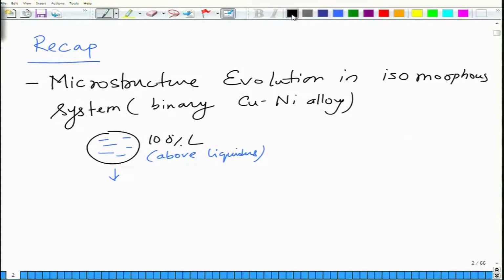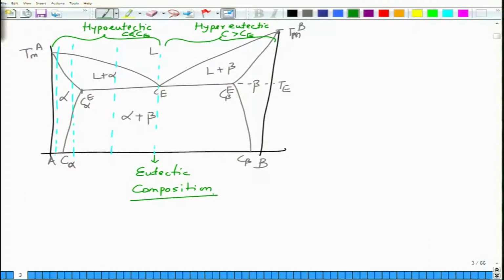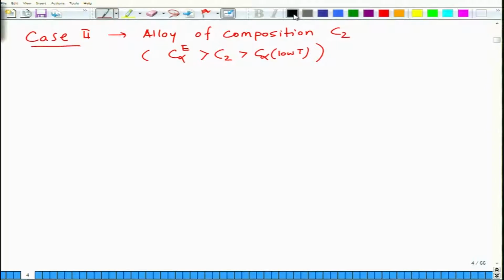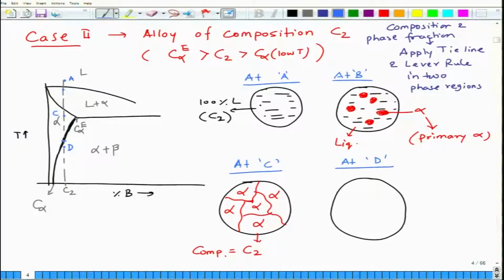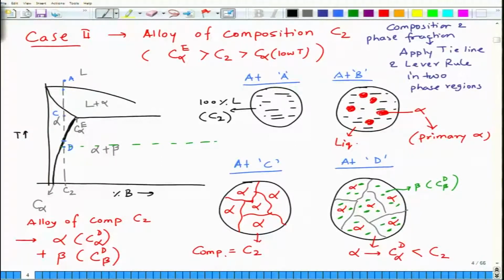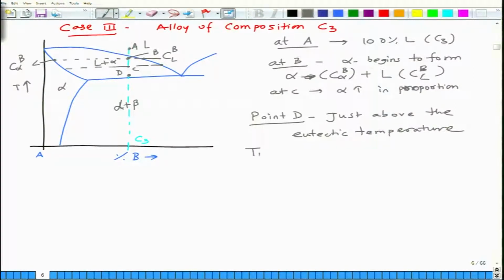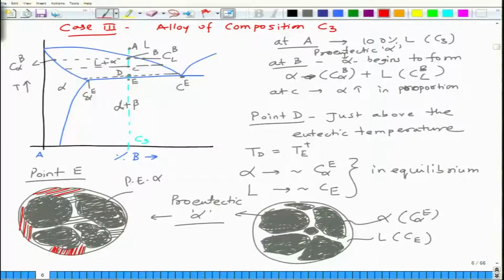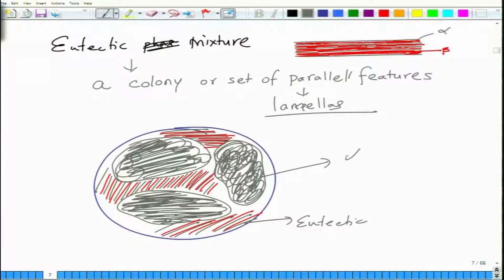noc18-mm20 Lecture 23-Phase evolution in Hypoeutectic region